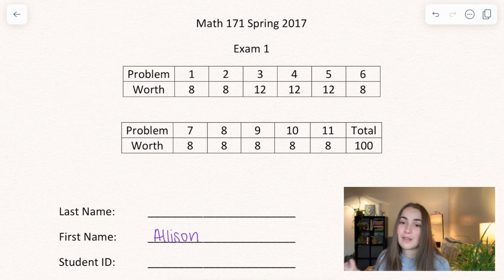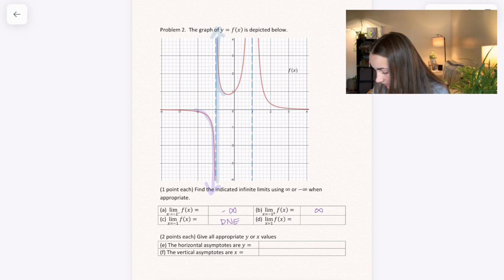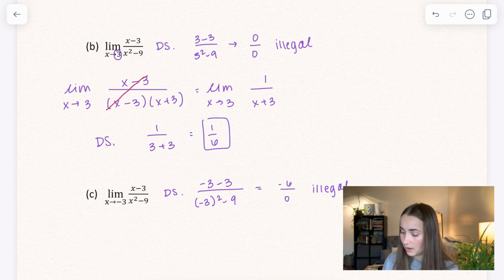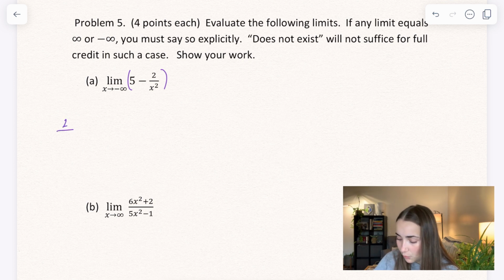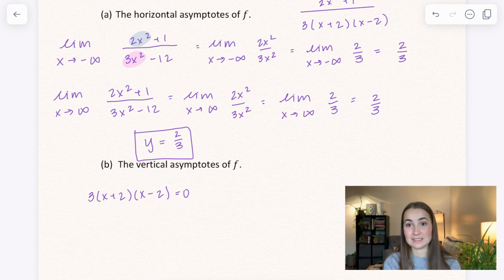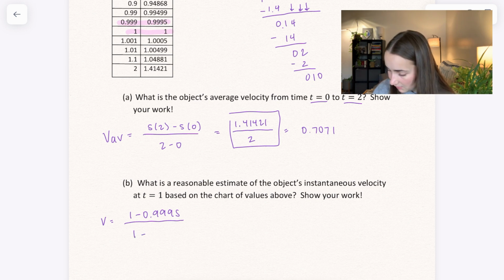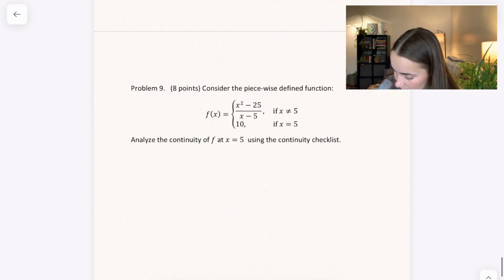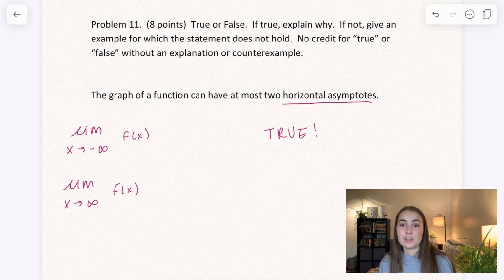Calculus 1 - Limits: Exam 1B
23 - Limit Series
📚 Ready to test your limits in Calculus 1? Join me in this educational video as I tackle a second real Calculus 1 exam on limits, thoughtfully crafted by a professor I've had the privilege to work with! 🧮

In this exciting video, we'll once again dive into the world of calculus as I take on challenging exam questions on limits. You'll witness firsthand how to approach complex problems, apply essential concepts, and navigate through each question with confidence. From one-sided limits to limits at infinity, this exam covers a wide range of topics.

🤯 Gain insights into the thought process of solving real calculus problems 🧐
📈 See how calculus principles come to life in exam scenarios 📊
🔢 Learn valuable problem-solving techniques and strategies 📚
🧠 Enhance your understanding of limits and calculus with a real exam experience 🔑

Whether you're a fellow calculus student preparing for your own exams or someone eager to see calculus in action, this video offers a unique opportunity to learn from a challenging exam and master the art of limits in calculus.

Let's embrace the calculus challenge together and excel in our mathematical journeys! 🌟🧮

Chapters:
0:00 - Intro
0:54 - Problem 1
3:35 - Problem 2
6:05 - Problem 3
10:16 - Problem 4
14:02 - Problem 6
17:37 - Problem 7
21:02 - Problem 8
23:25 - Problem 9
25:44 - Problem 10
26:55 - Problem 11